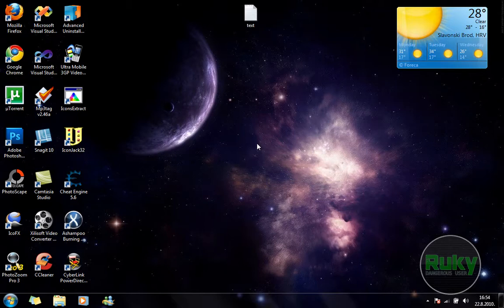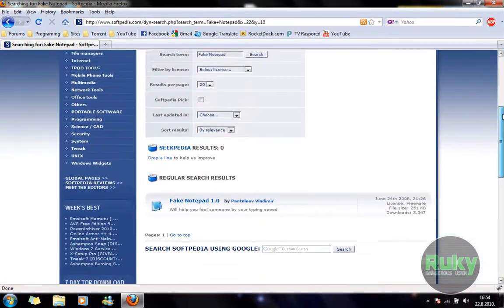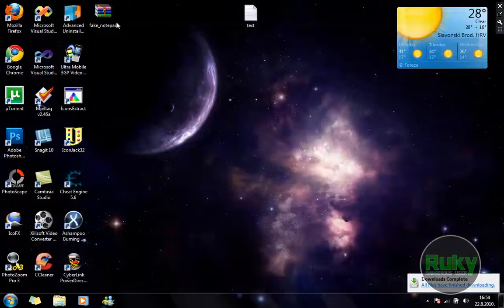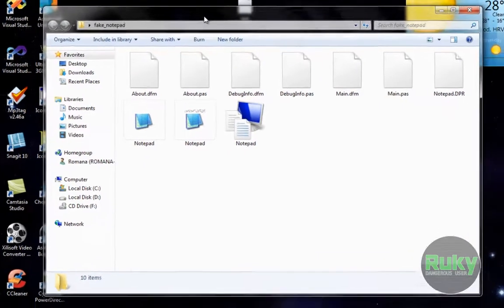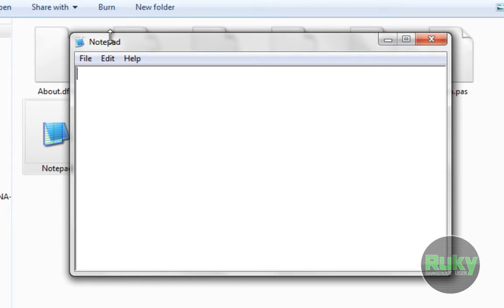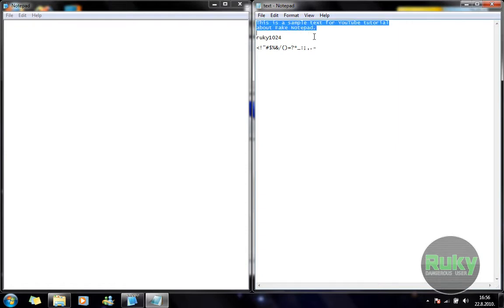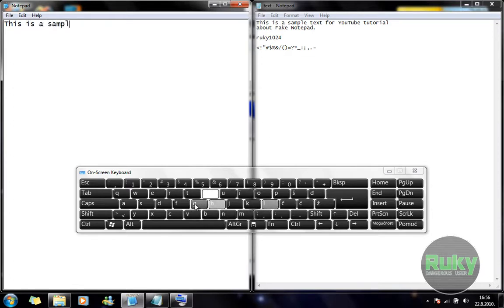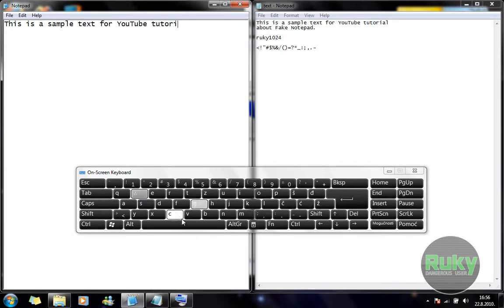HOW TO...Fool Your Friends That You Can Type Really Fast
Have fun with this...=)

WARNING!!! I'M NOT RESPONSIBLE FOR ANY MALICIOUS WORKING OF THIS SOFTWARE!!! YOU'RE USING IT AT YOUR OWN RISK!!!